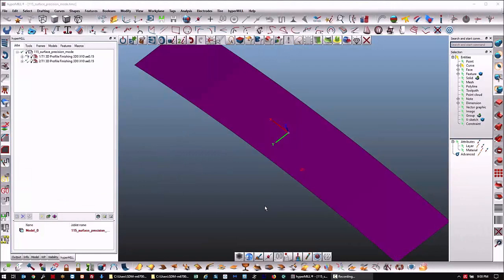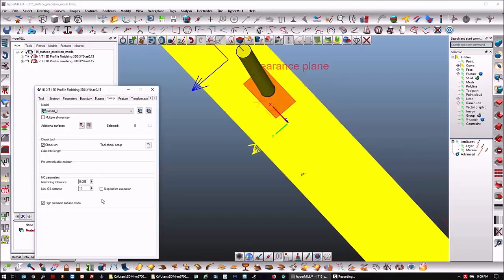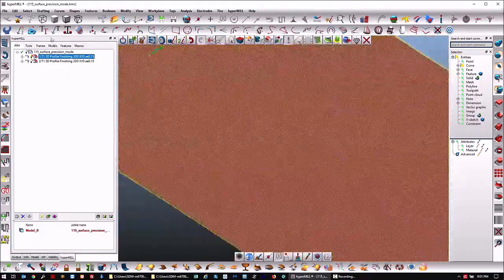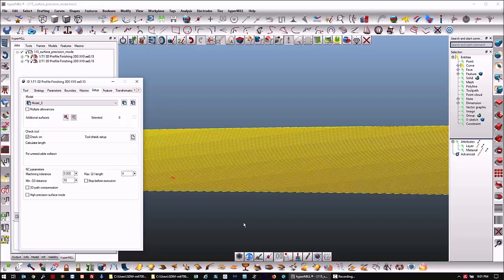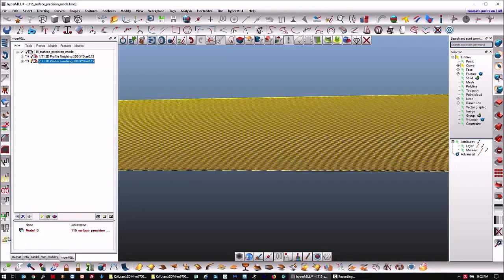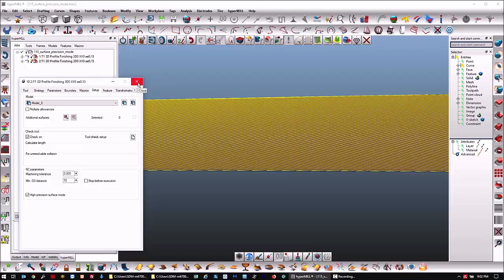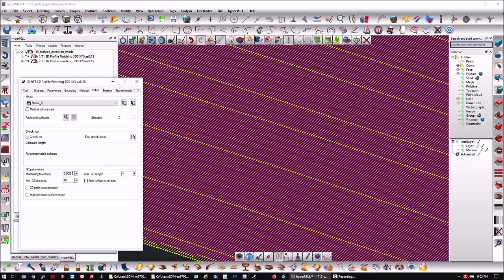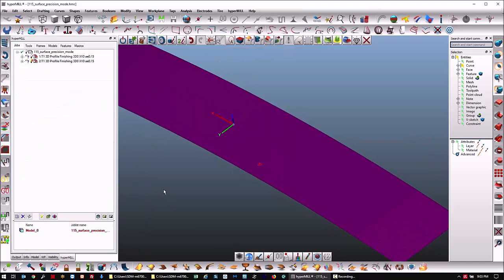hyperMILL 2019.1 - 3D Profile Milling high precision mode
Check out the video that shows new function in hyperMILL 2019.1.
With the optimized path in 3D Profile Milling High Precision Mode, you will achieve even smoother surfaces.